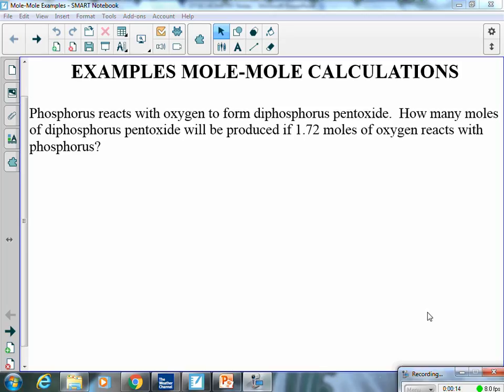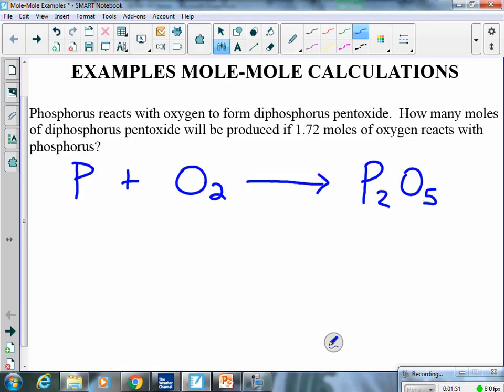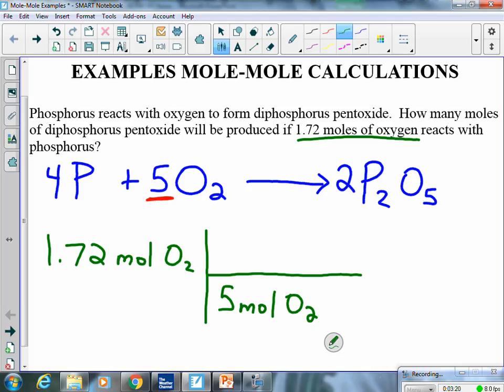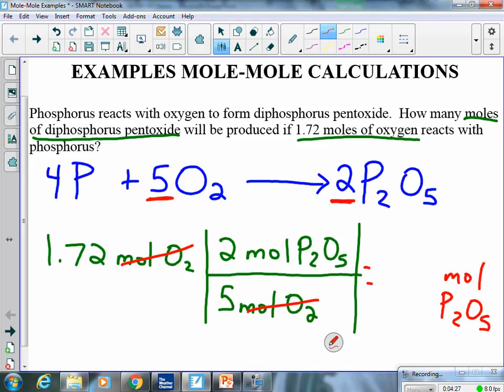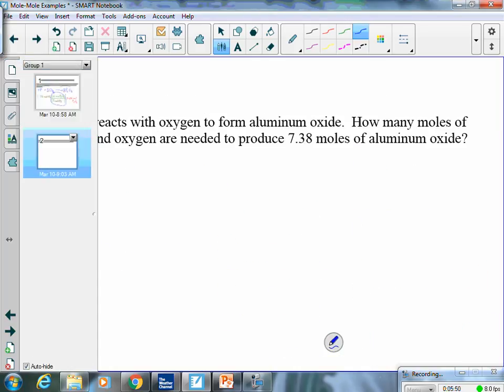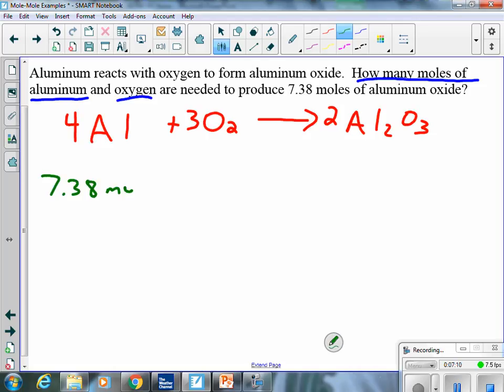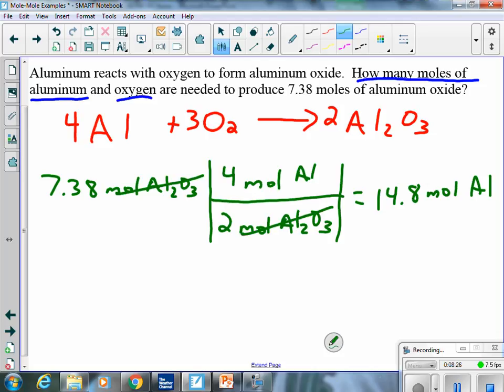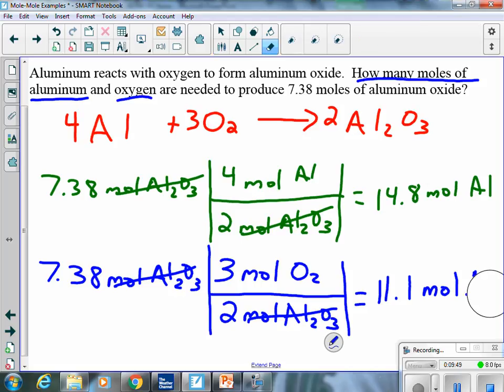Examples Mole to Mole Conversions